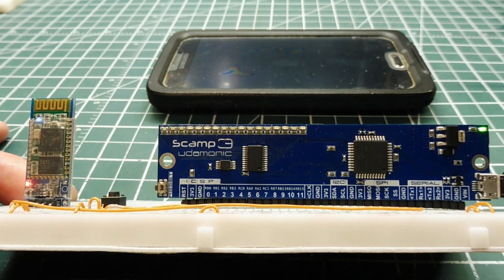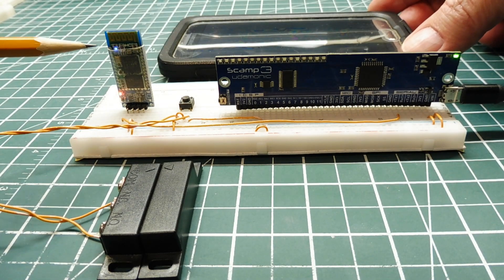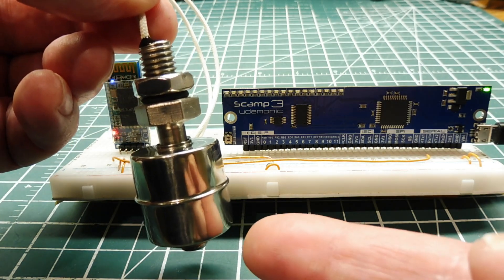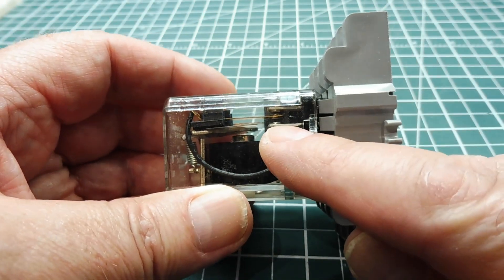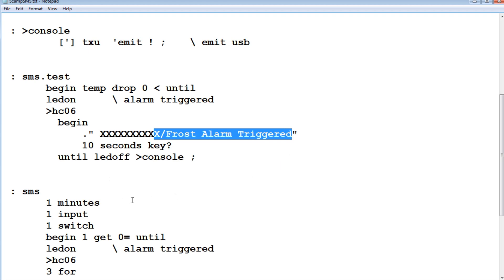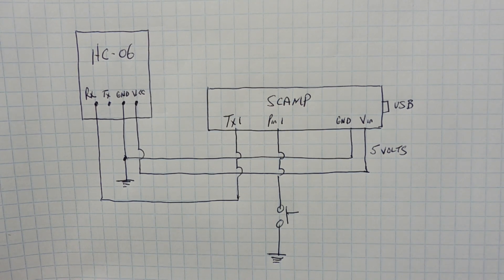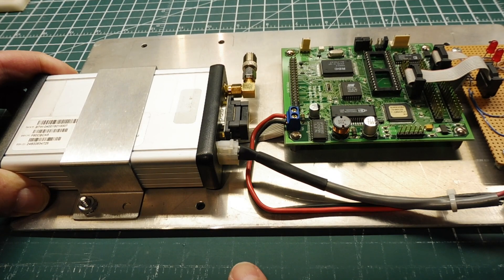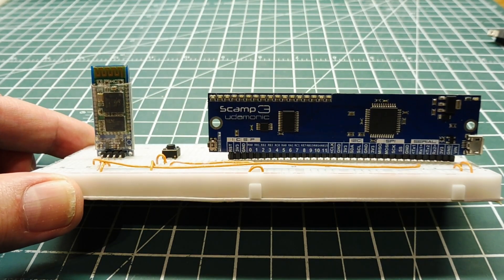SMS Alarm / Text Message Alert / Scamp 3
This video will describe the workings of a SMS Alarm circuit that will send a SMS text message alert when the alarm is triggered. Differed examples of alarms types are covered with simple Forth code.